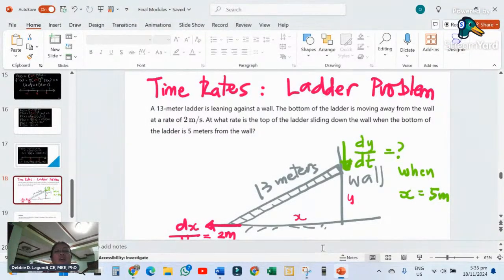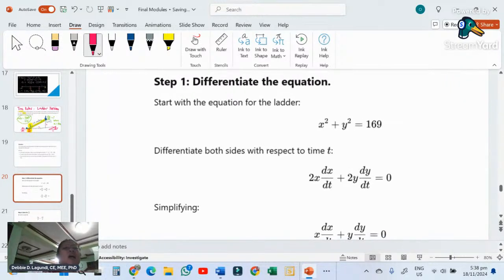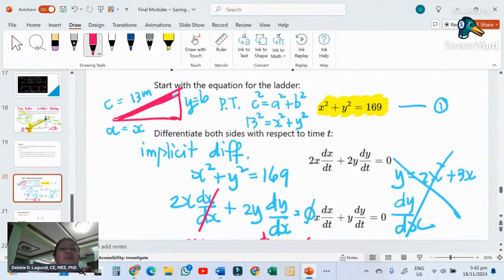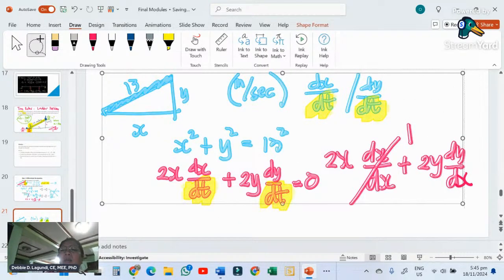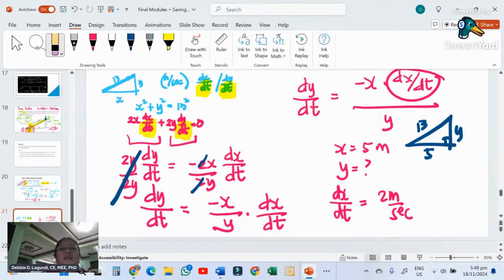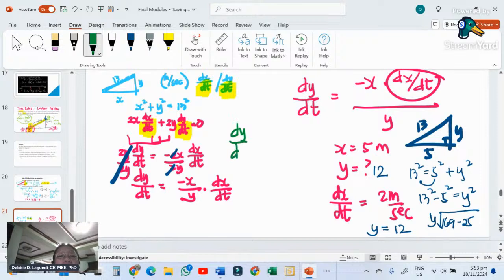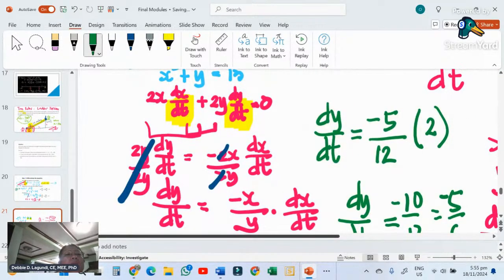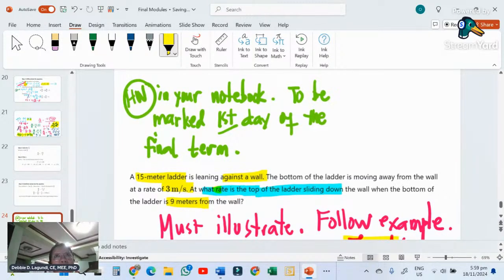Time Rates - LADDER Problem